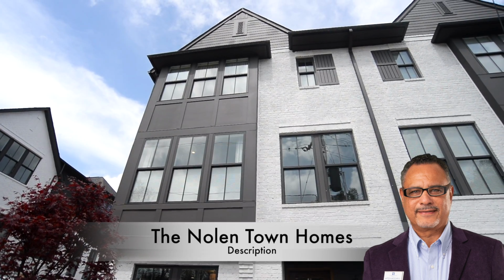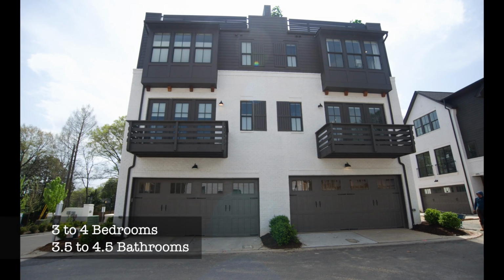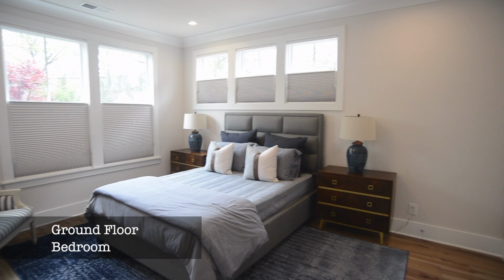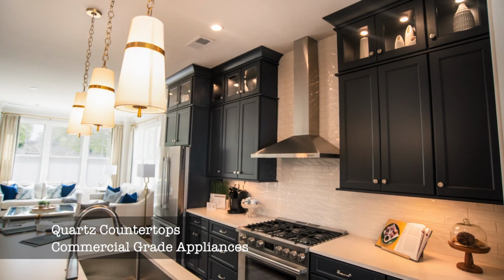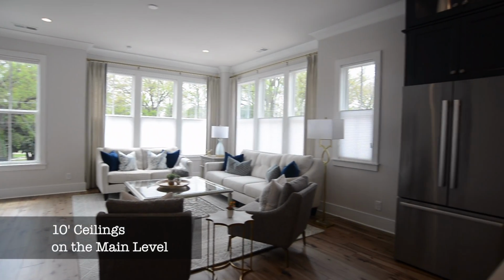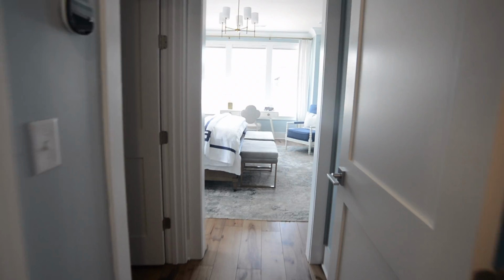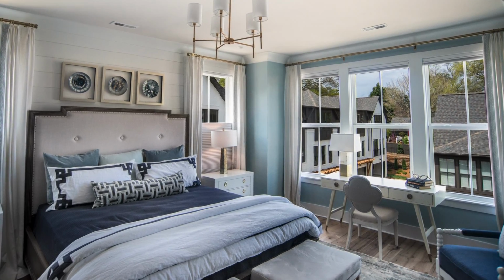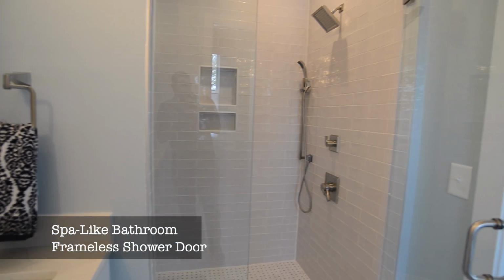The Nolen -- Myers Park